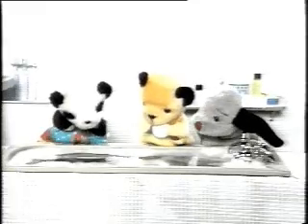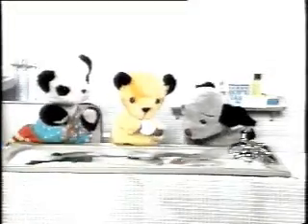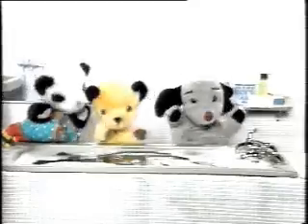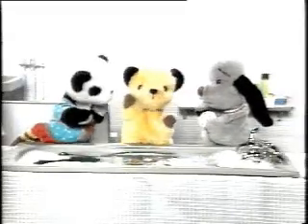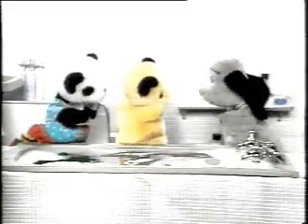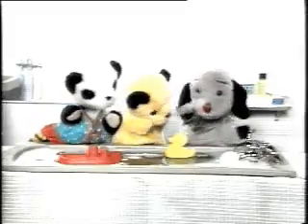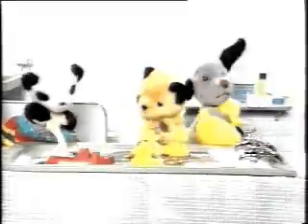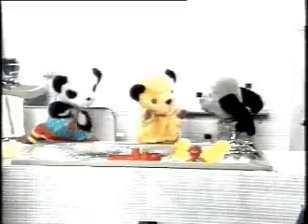Sooty Sue and Sweep do Floating and Sinking.avi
Back by popular demand, Sooty and Sweep do Floating and Sinking for KS2/3